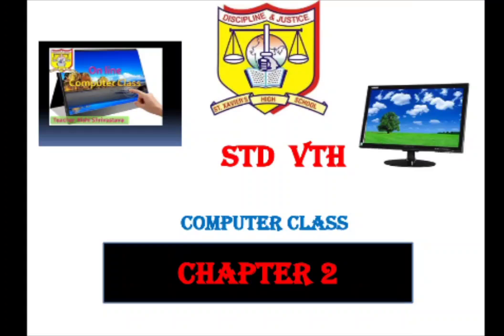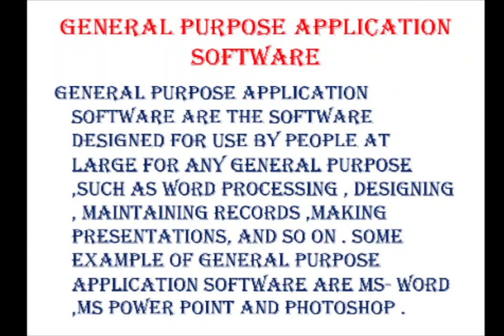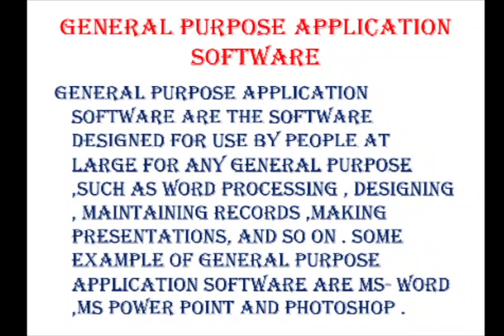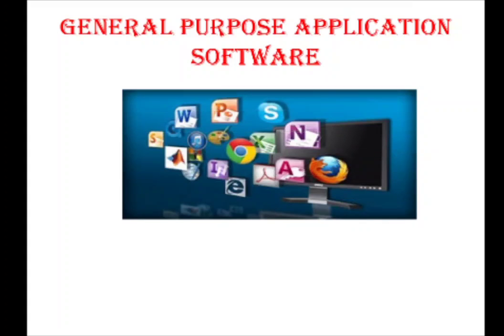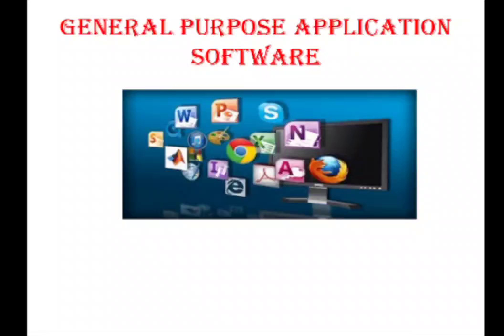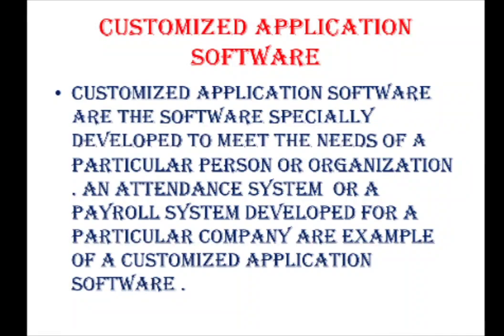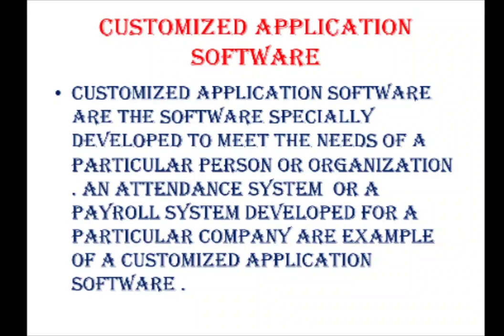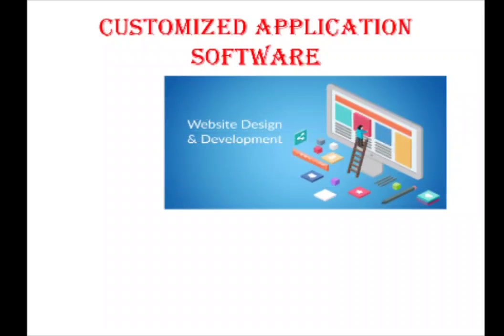Class 5th chapter 2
Application software